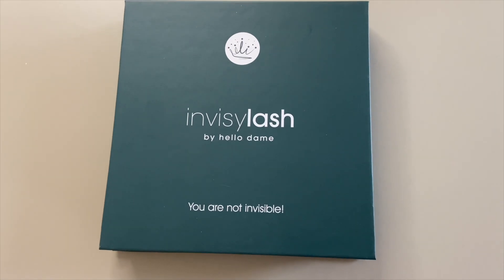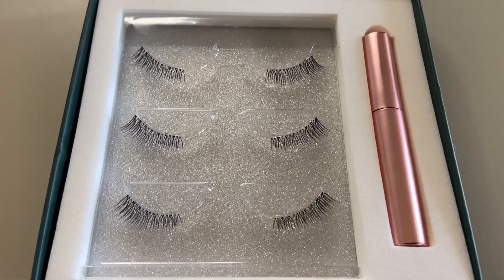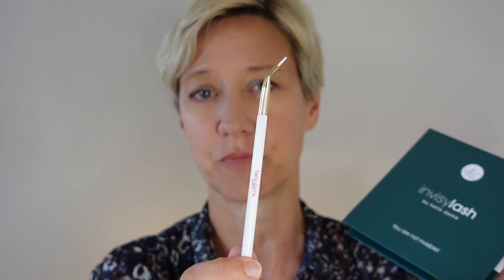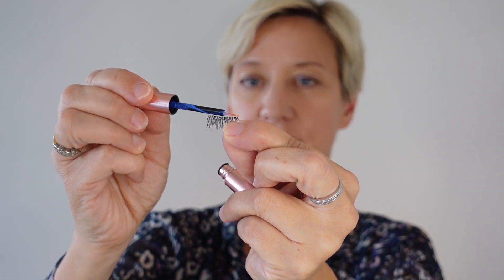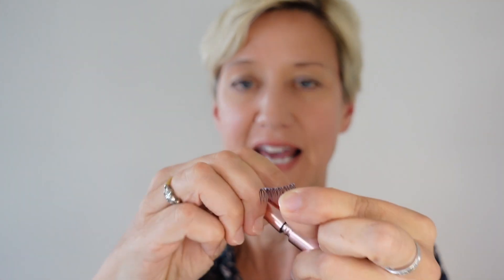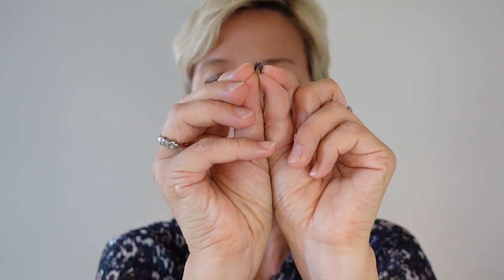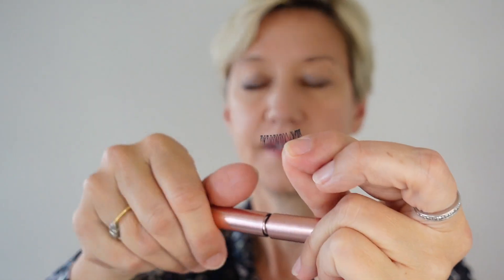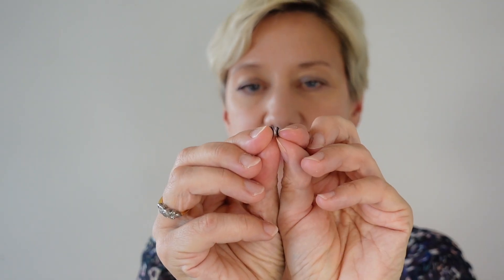Are false lashes harmful to your eyes?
False lashes are often used to give your eyes a more dramatic look. But have you ever wondered if they're safe for your eyes?

This video is for all the women out there who are interested in false eyelashes but have never tried them before. I'll teach you how to put on false eyelashes like a pro and share some tips about how to apply the liner.